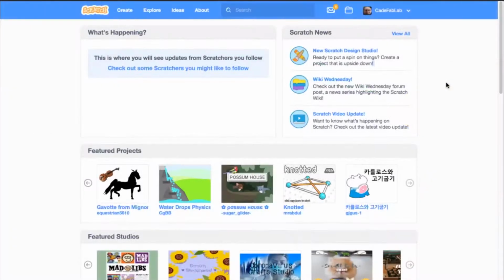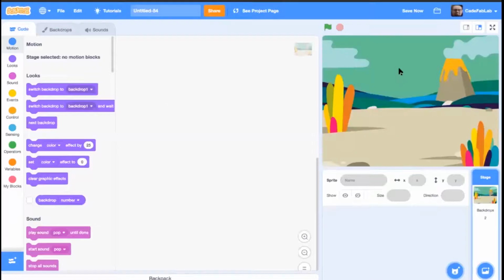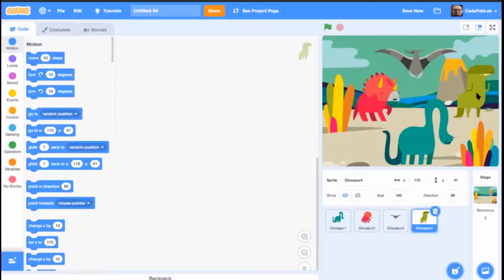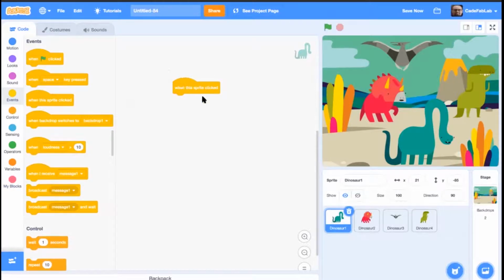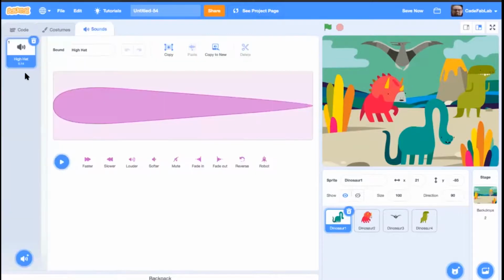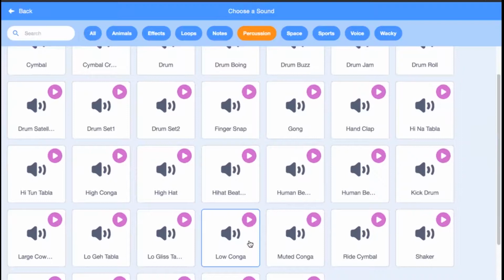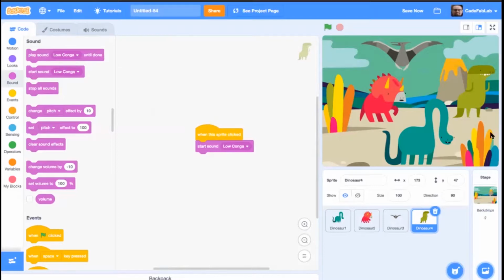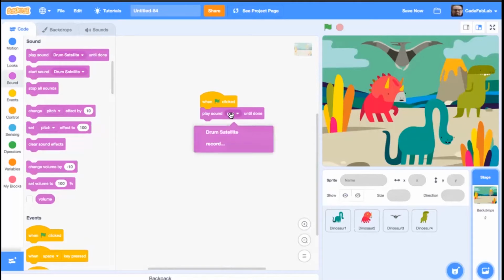Cade Tech: How to Code a Scratch Sprite Drum Set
Use this how-to video to code and make your own Scratch sprite drum set. This video and a web browser is all you'll need to get started with your Scratch code.

Have a science question you'd like to see answered in future videos?

About the Cade Museum for Creativity Invention:
The Cade Museum for Creativity and Invention is named after Dr. Bob Cade, the University of Florida professor who invented Gatorade. Through hands-on activities and experiments, the Cade Museum brings out the inventor in all of us. The Cade brings science, technology, engineering, art and math (STEAM) to life through exhibits, a Creativity Lab and a Fab Lab. Our mission is to transform communities through inspiring and equipping future inventors, entrepreneurs, and visionaries. The Cade Museum is located in Gainesville, Florida.